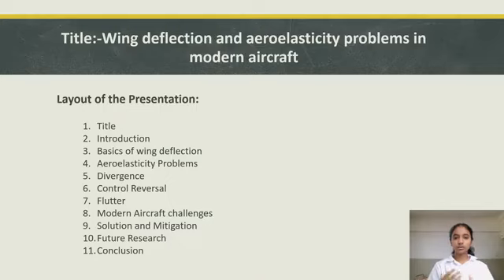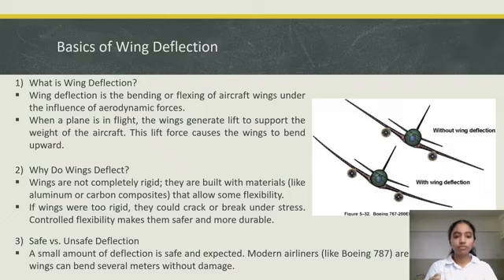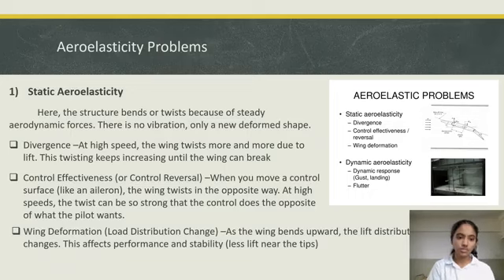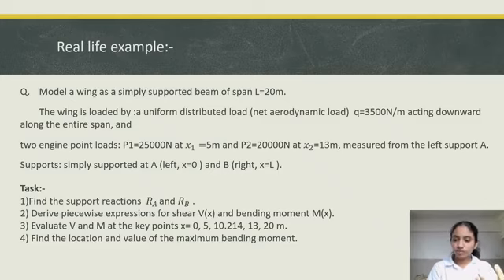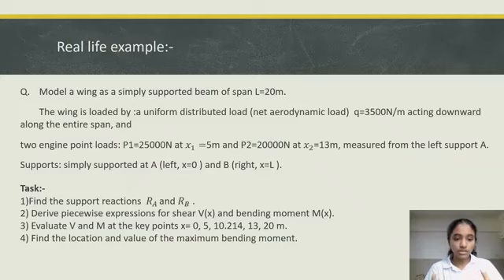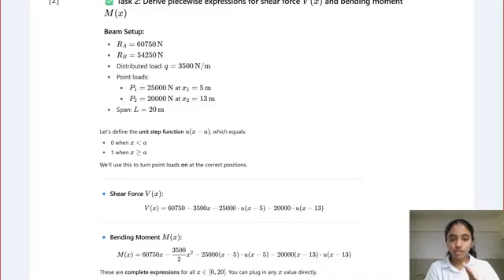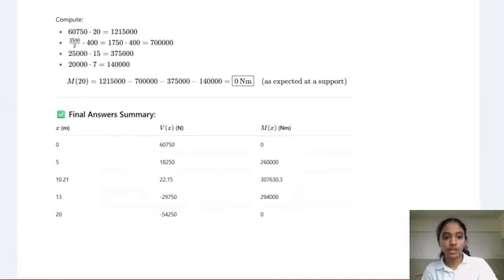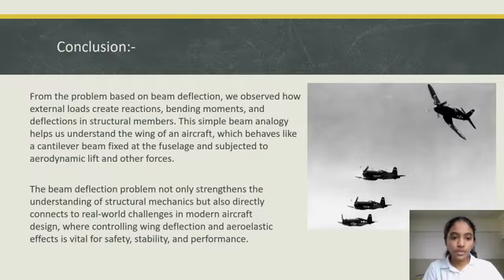Solid Mechanics (2AEPC202) ISE (ABA)-I Presentation by Chanchal Shelar SY Student